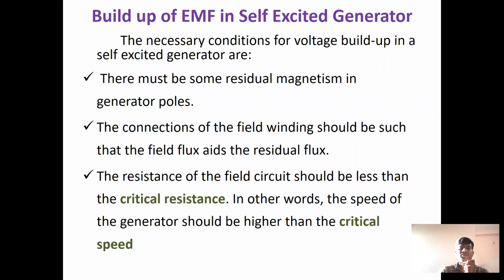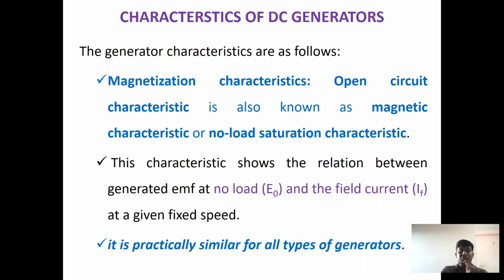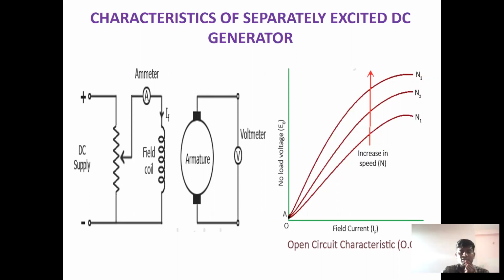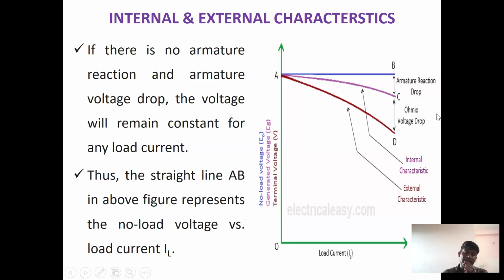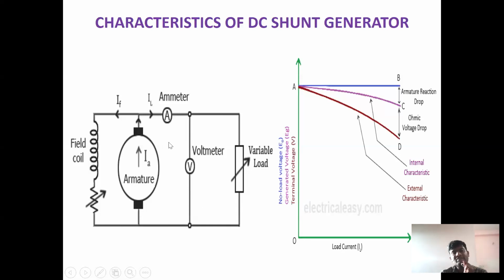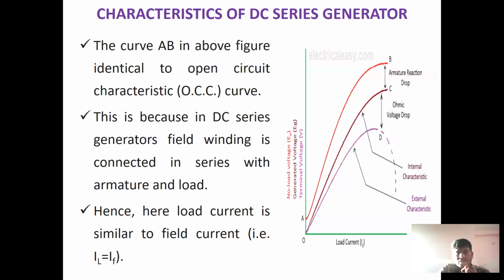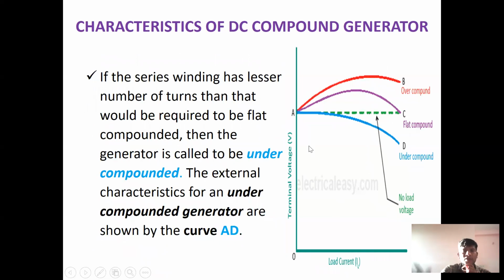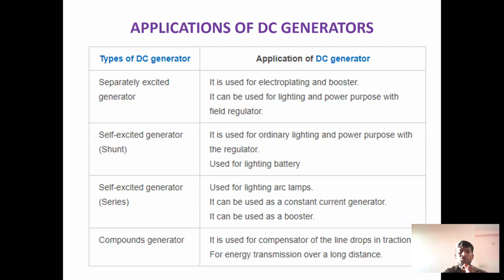Characteristics of DC Generators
Electrical Technology_ unit1_ vedio5